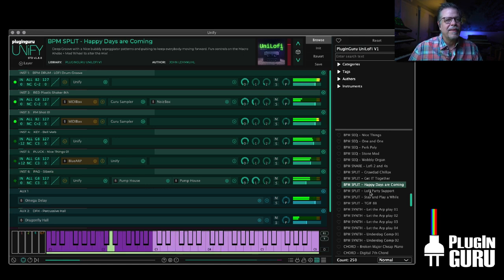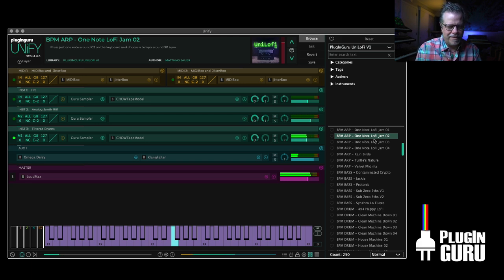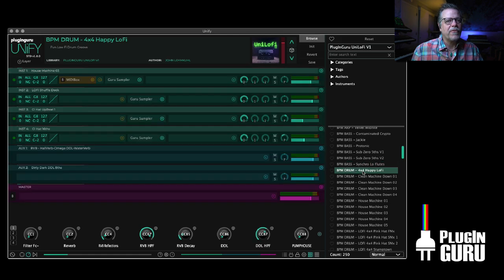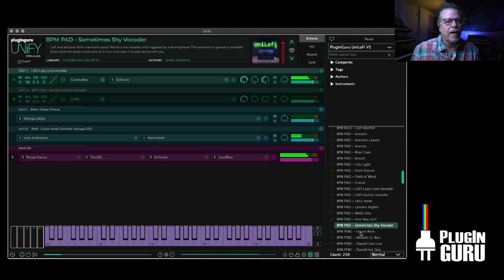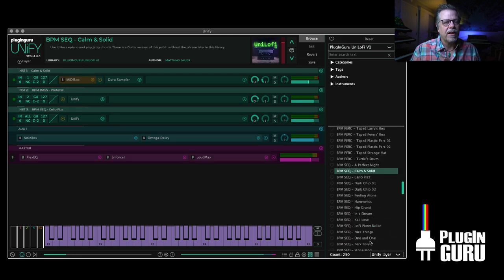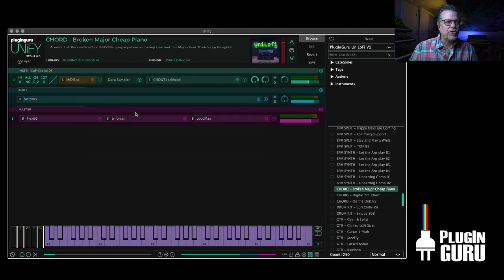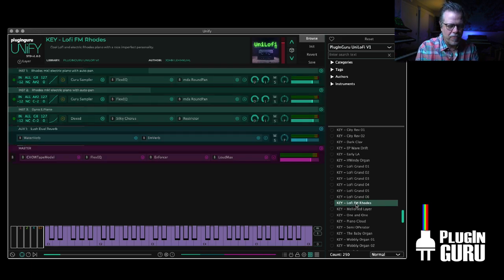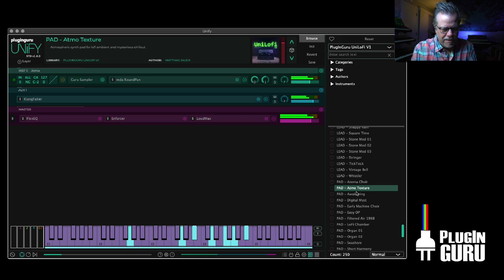This is UniLofi V1 - Unify 250 Patch Library Walkthru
This is a fun, chill Patch walkthru of a really cool 250 Patch DARK, MOODY Lofi library for Unify! The library has a little bit of EVERYTHING and is useful in far more genres than just Lofi.